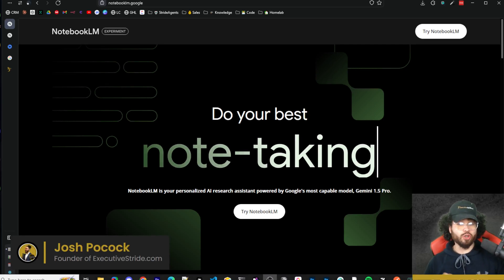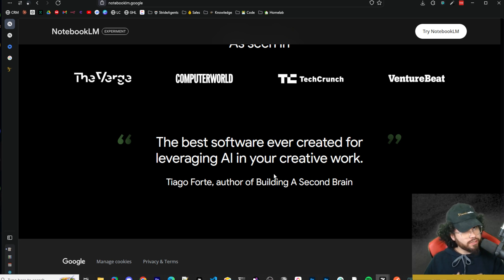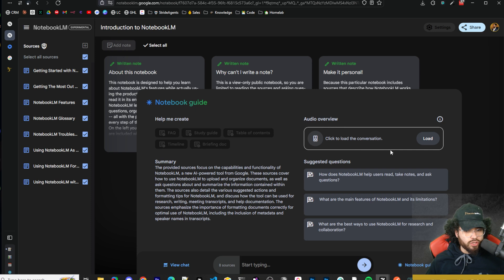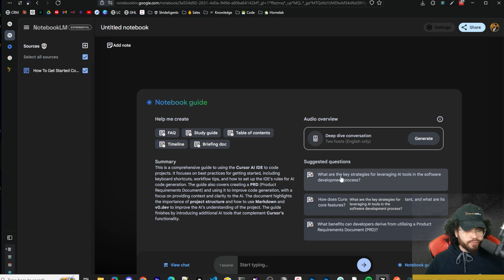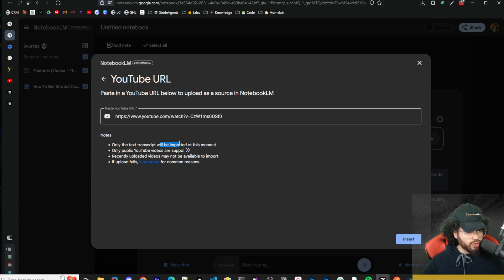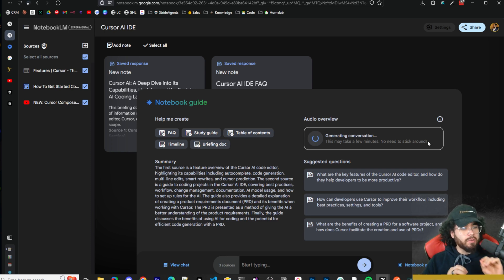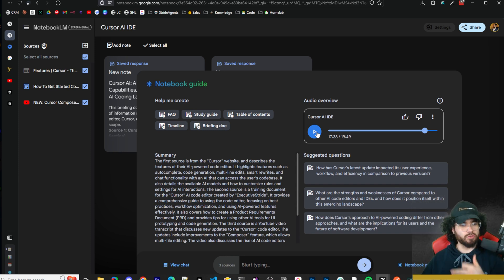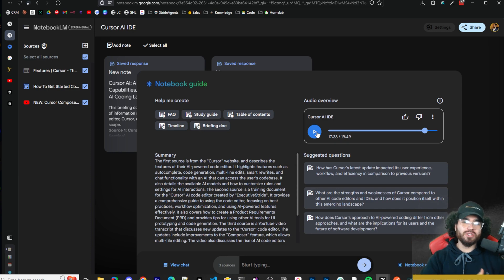FREE: Google NotebookLM RAG AI Voice INSANE!🤖AI Research, Content Creation, Podcasts - Google Gemini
FREE: Google NotebookLM RAG AI Voice INSANE!🤖Changes EVERYTHING For Research & Content Google Gemini

⏳ Timestamps
00:00 - Introduction: Google's Comeback in the AI Race
00:31 - NotebookLM: AI-Powered Content Creation for Podcasts
00:50 - Overview of NotebookLM's Development and Google's AI Advantage
01:50 - Google's Competitive Edge: Infrastructure and Data Ownership
02:19 - NotebookLM and Thiago Forte's "Second Brain" Concept
03:15 - New Gemini Models and NotebookLM's Free Features
04:15 - Exploring NotebookLM’s Example Interface and Key Features
04:42 - New AI Voice Feature: The Future of Content Creation
05:25 - Creating Custom Notebooks: RAG System in NotebookLM
06:11 - Uploading Sources: Google Drive, PDFs, Audio Files, and More
07:21 - Creating FAQs with NotebookLM from Uploaded Content
09:10 - Adding External Resources: Scraping Websites for Content
10:22 - Adding YouTube Videos as Sources in NotebookLM
11:29 - Creating Briefing Documents with Multiple Sources
12:16 - AI-Powered Conversations: Best Practices for Beginners in Cursor
12:54 - Deep Dive: Using NotebookLM for SEO and Blog Content
13:49 - Audio Generation: AI Voice Narrating Content Like a Podcast
16:03 - Final Thoughts: Game-Changing Potential of NotebookLM for Content Creation
17:00 - Future of AI: The Transformation of Industries with AI-Generated Content
17:38 - Conclusion: Subscribe for More AI, Automation, and Business Growth Insights